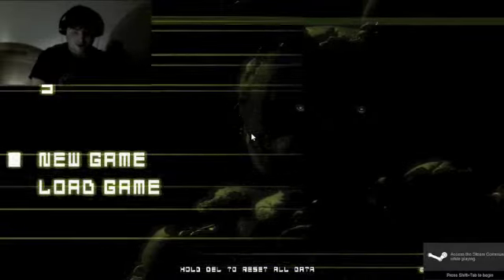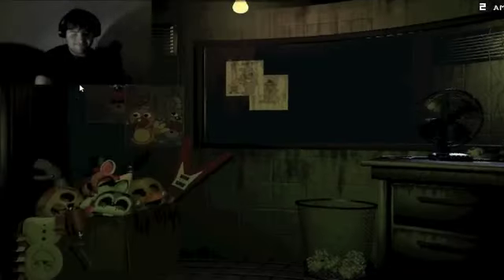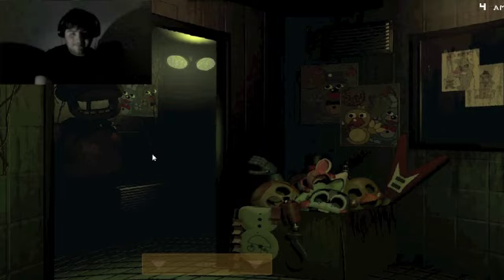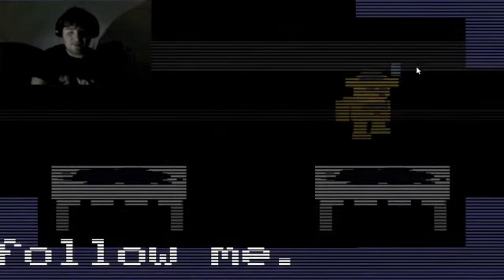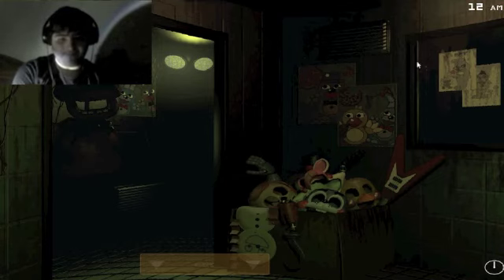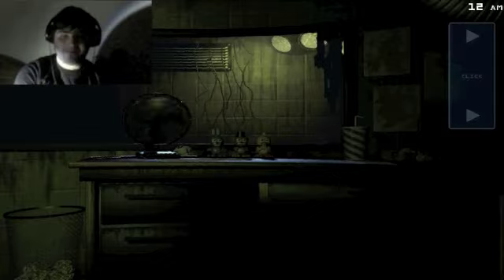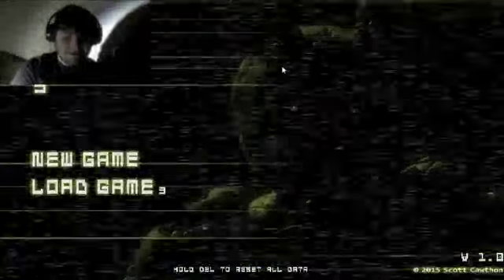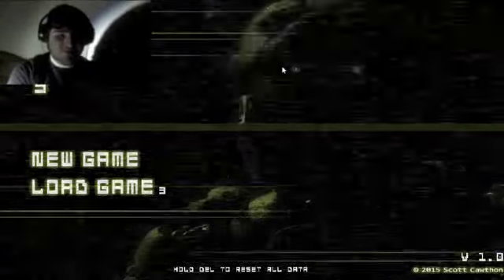Matt plays Five Nights At Freddys 3 | Scariest game Ever!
In this video, Matthew Abate plays a game that was recently released called Five Nights At Freddys 3!